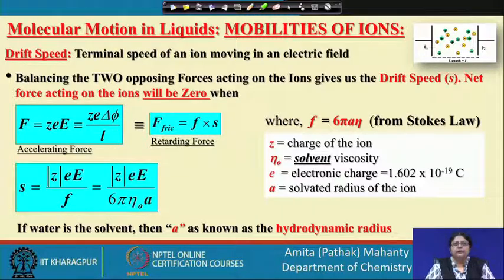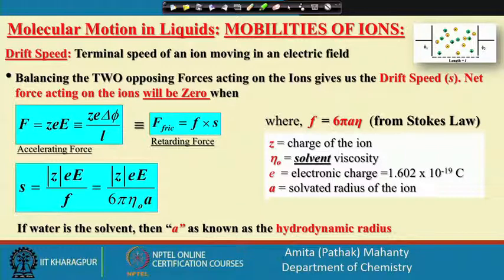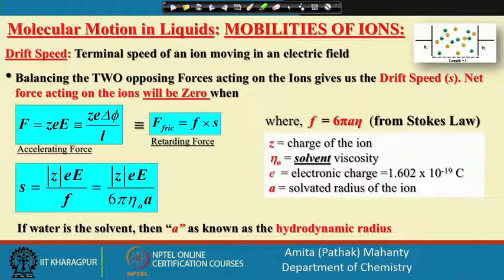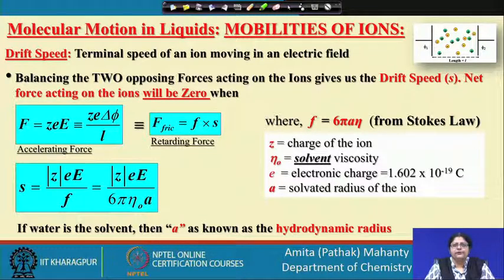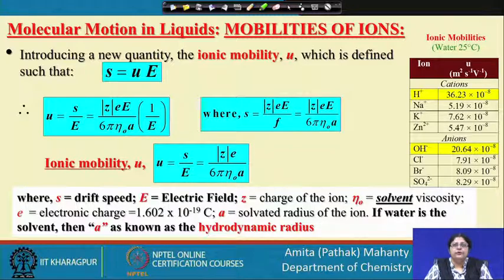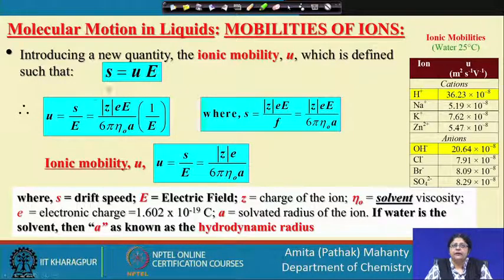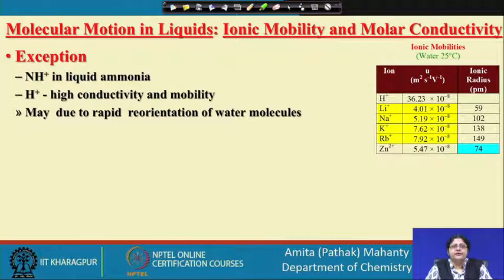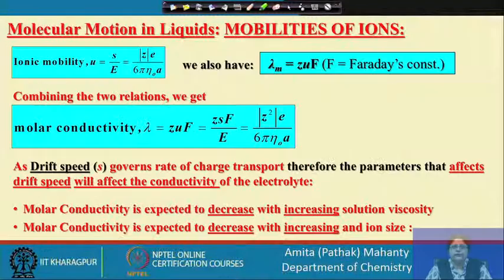Lecture 20: Molecular motion in Liquids (Contd.)